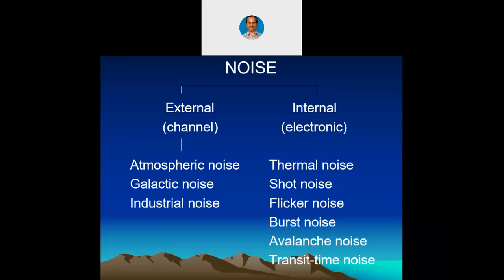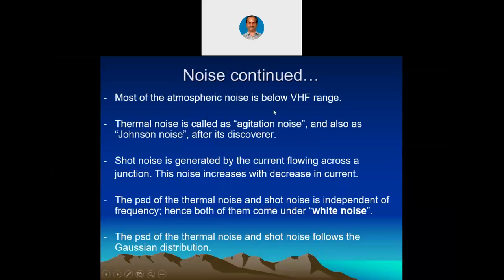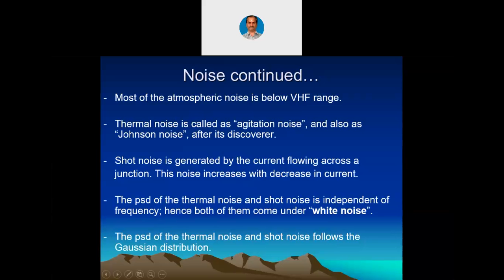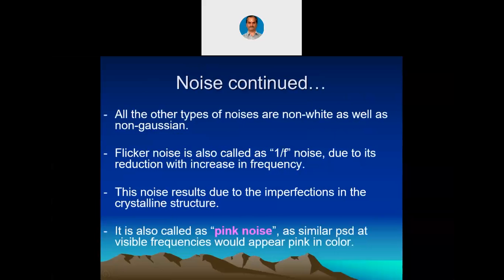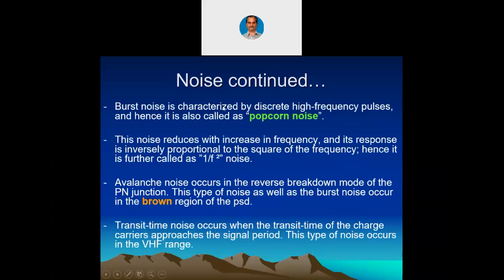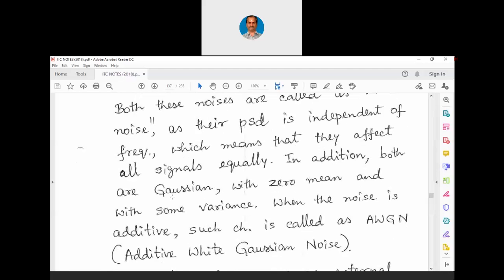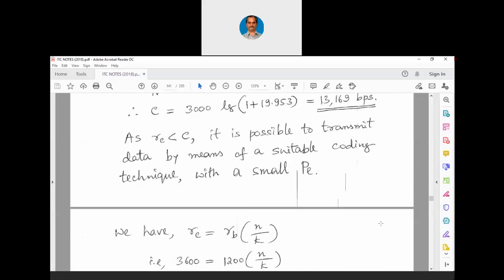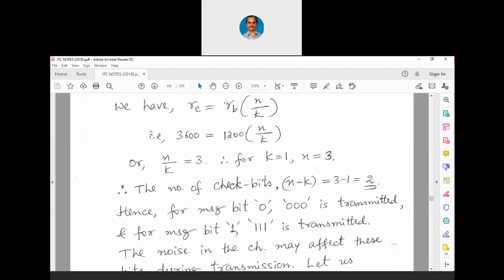Information Theory & Coding: Class - 28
Class taken on 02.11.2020 to the V semester students belonging to E&C branch of New Horizon College of Engineering, Bengaluru, India.